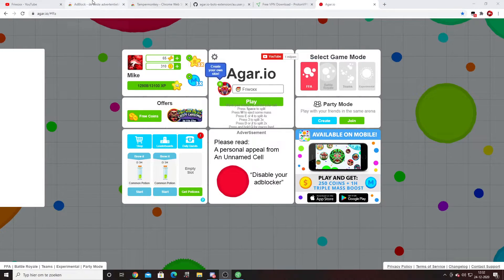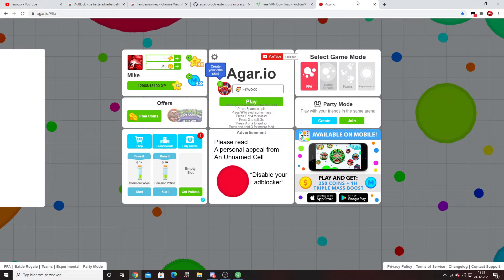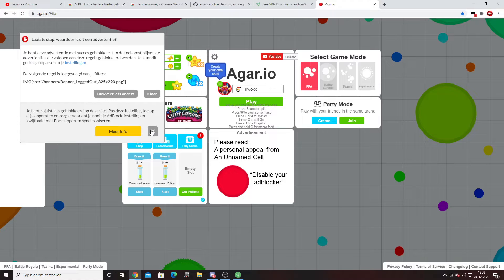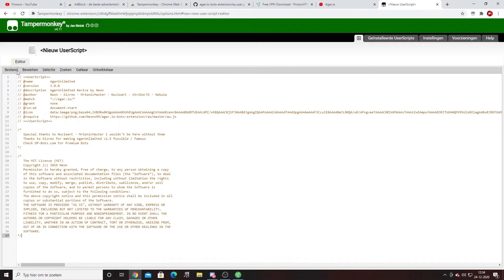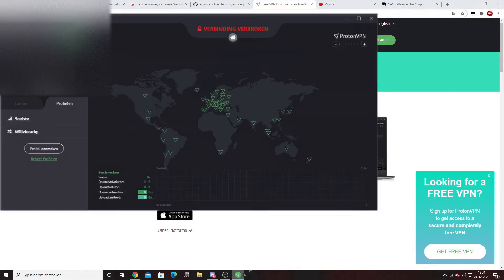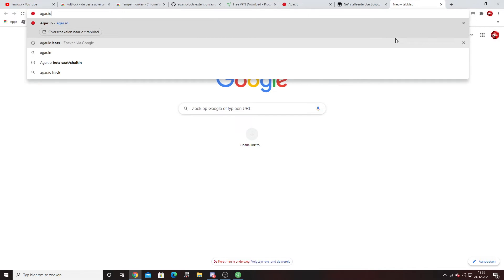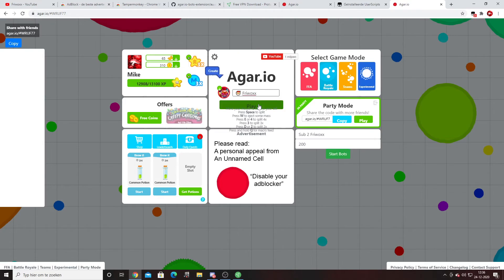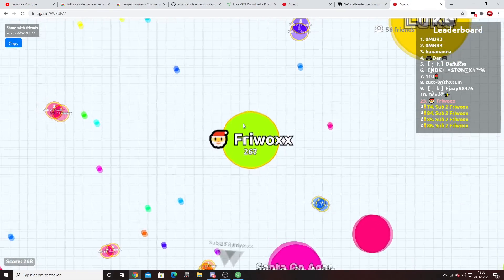😱HOW TO GET 999 FREE AGARIO BOTS! *WORKING 2020/2021*😱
I got my own community come and vibe only cool people allowed 😎😍